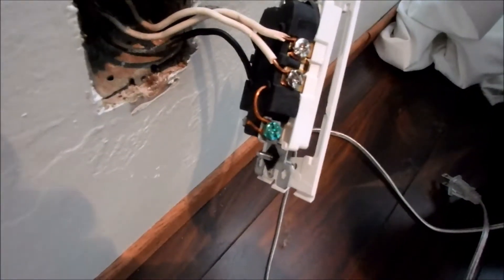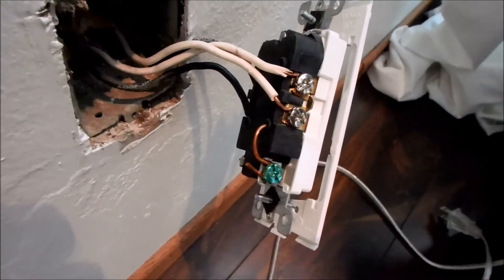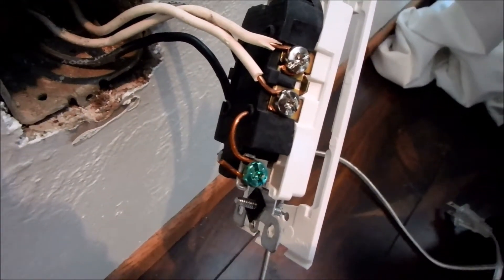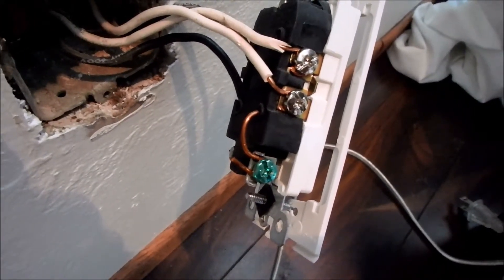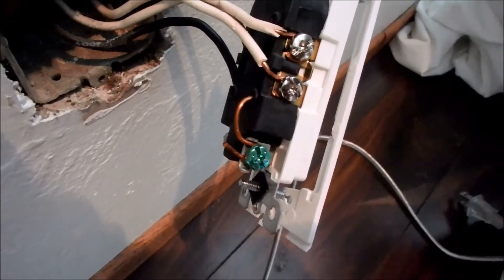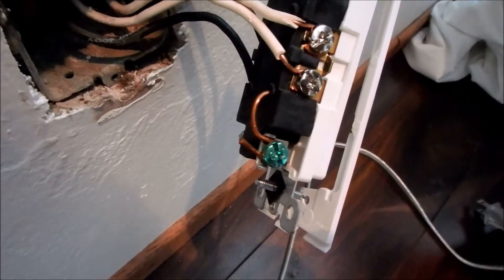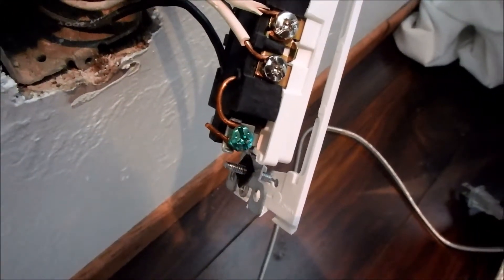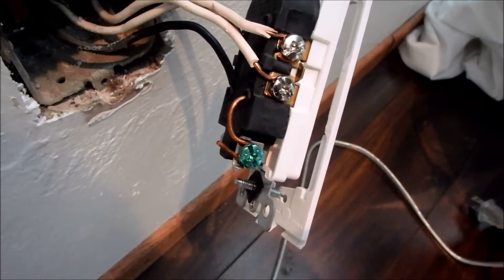Home Inspectors Sacramento Found No Ground Wires in the Electrical Panel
| Home Inspection Sacramento | Hawkeye Home Inspections Inc.

Hawkeye Home Inspections Inc.

The Sacramento home inspection company, Hawkeye Home Inspections Inc., has found no ground wires in the electrical panel.

Raymond Overton
home inspection sacramento
home inspector sacramento
sacramento home inspection
home inspections sacramento
sacramento home inspections